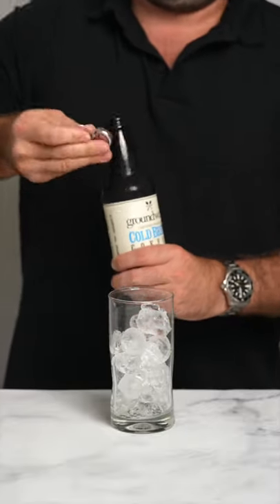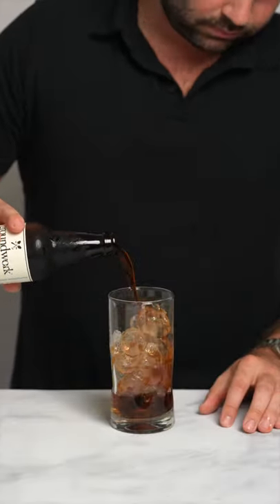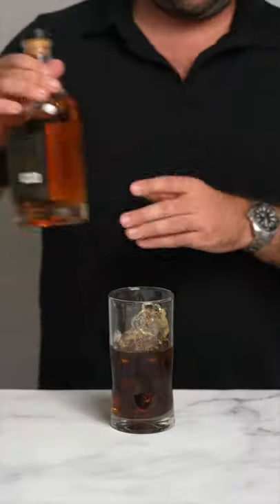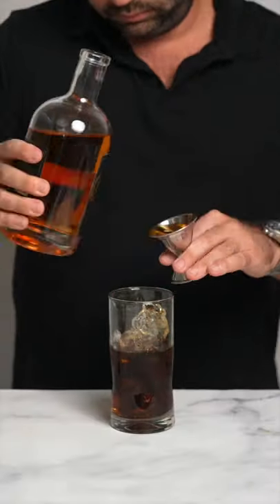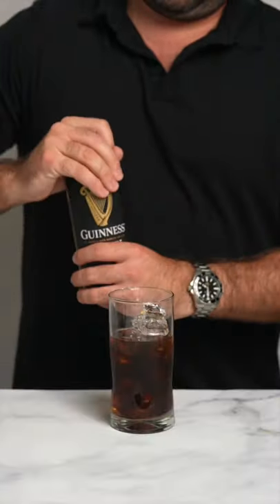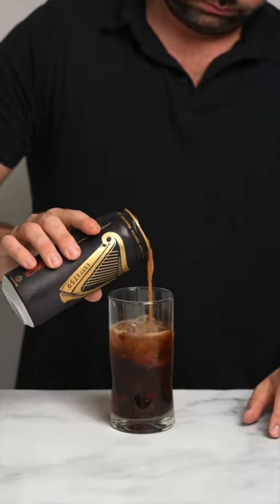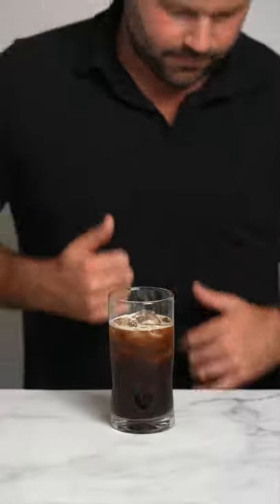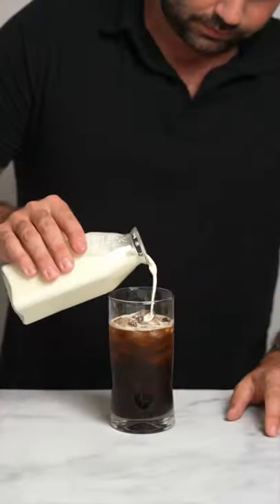Irish cold brew